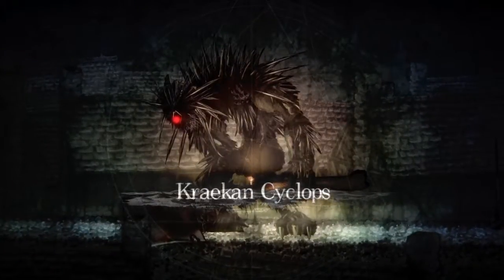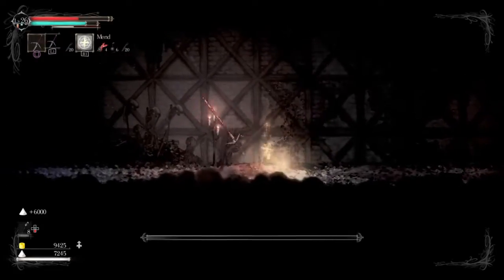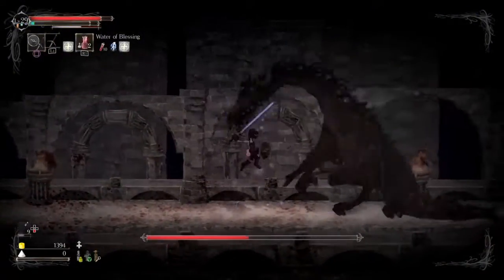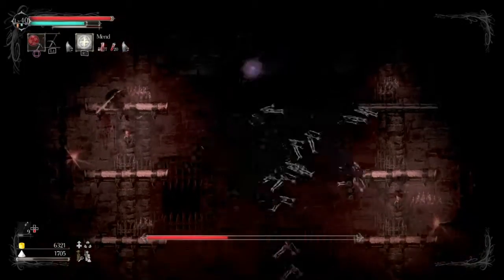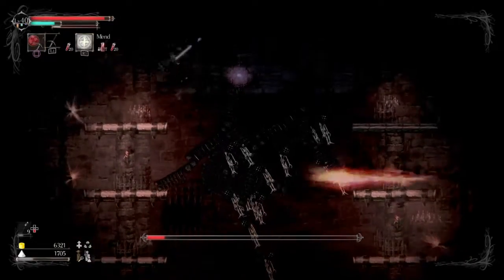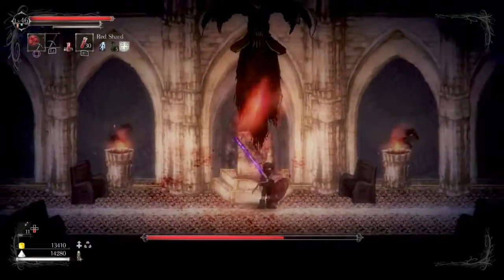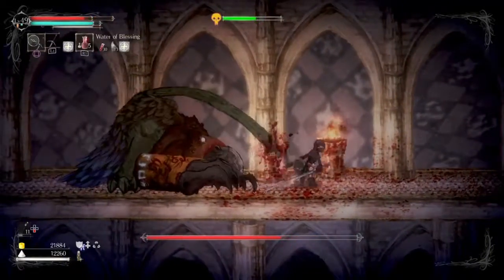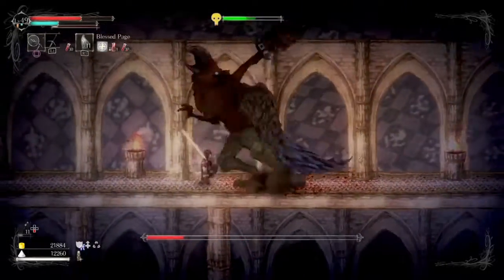Salt and Sanctuary All Bosses Part 2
The second part of the All Bosses Salt and Sanctuary run. They get a little harder in this video - I actually died to some bosses a few times. That pesky dragon...